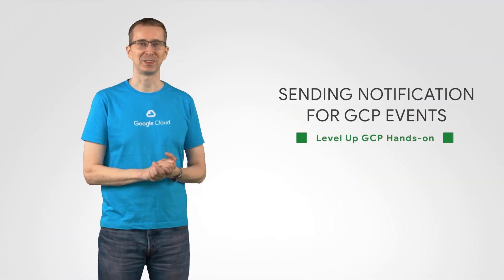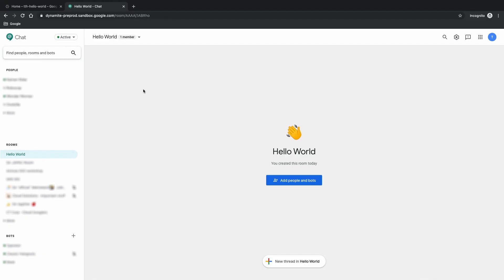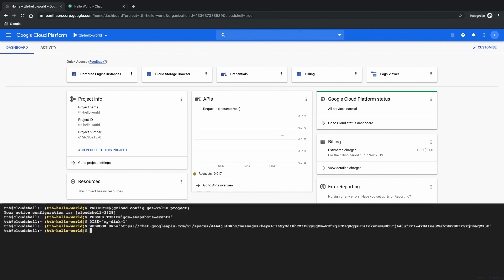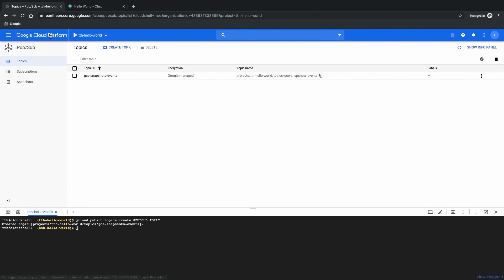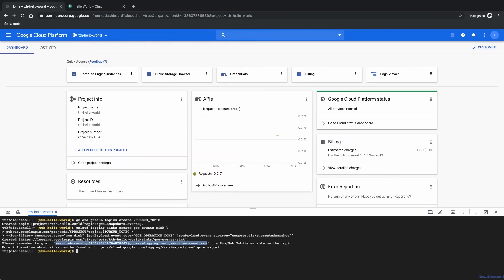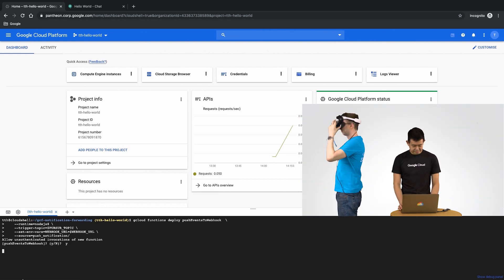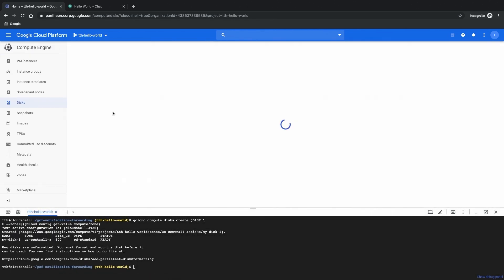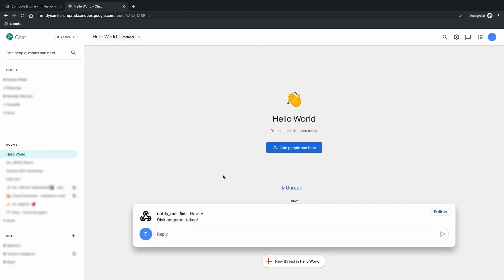Level Up - Sending notifications for GCP events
Welcome to Level Up, the show where we show you how to build solutions hands-on with Google Cloud Platform.

In this episode Solutions Architect Tan Tze Hon will show you how to use Google Cloud’s serverless platform to send notifications to apps for events that occur in your environment.